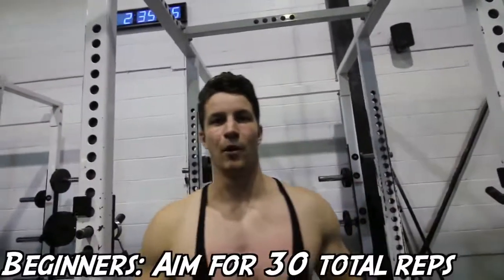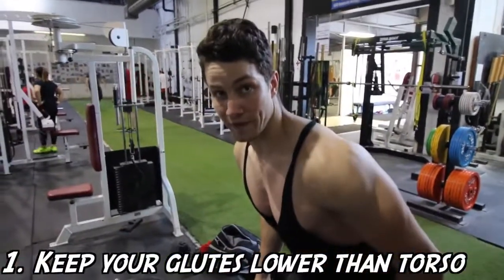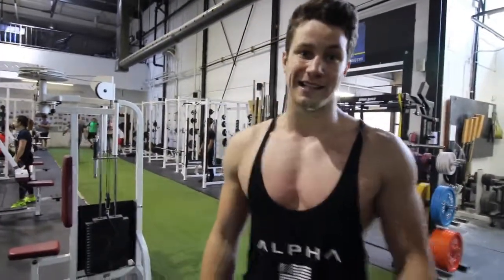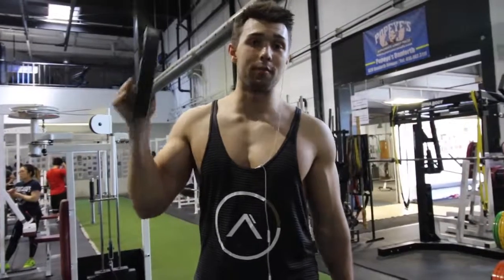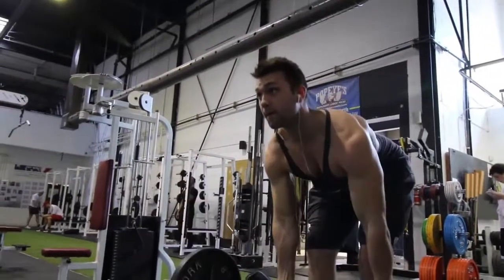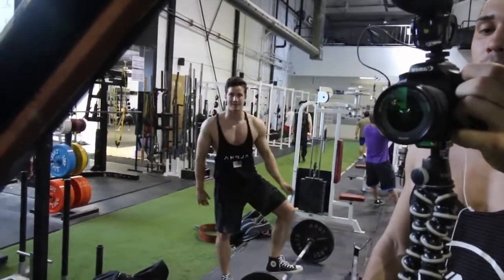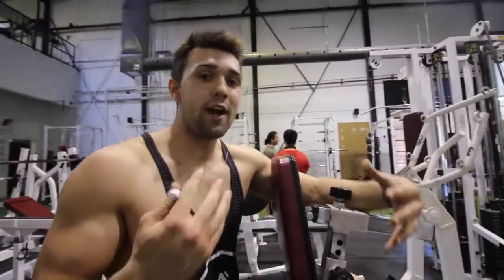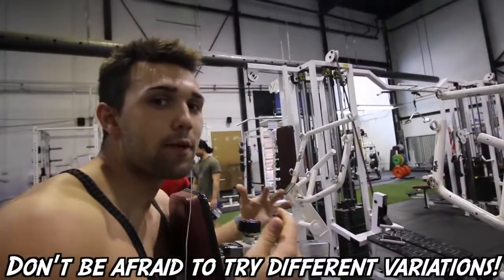Arnold Schwarzenegger's Full Back Workout Routine | Fitness Buddy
We are all about Fitness, Workouts, and Exercise and much more.

Fitness is not about being thin, having a small waist, or having bulging muscles.
This channel will teach you that good health and exercises can lead to a lifetime of healthy

practices, resulting in more productive, active, and successful lives.
❤FITNESS BUDDY❤ will help you stay motivated to keep fit.